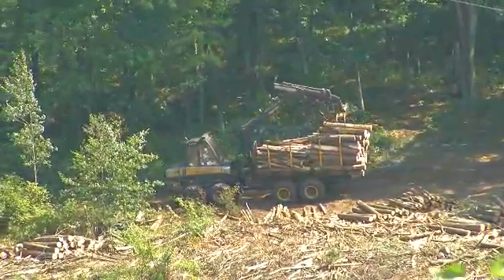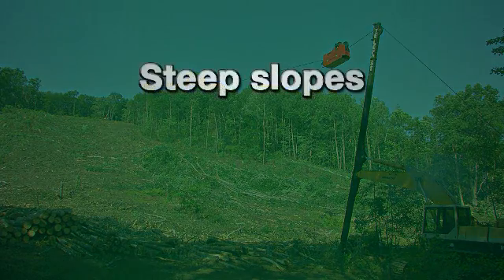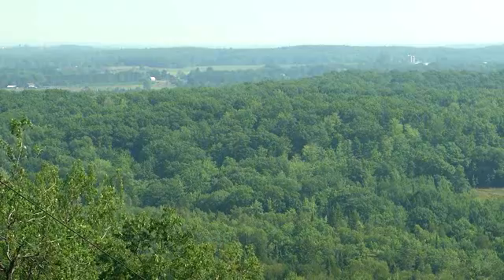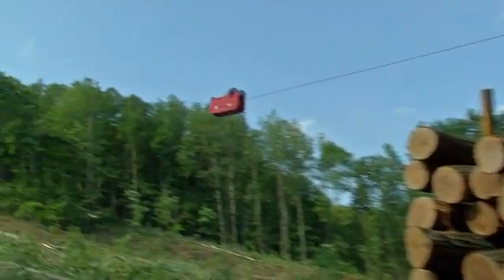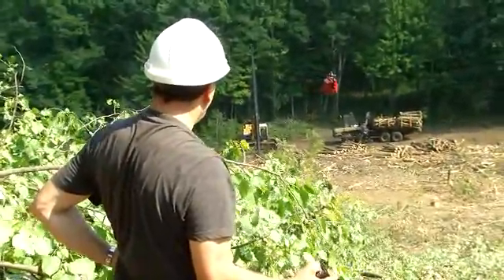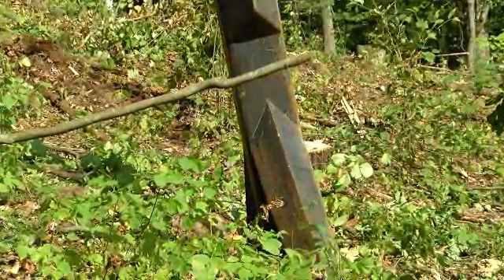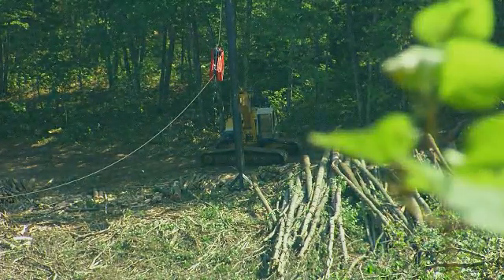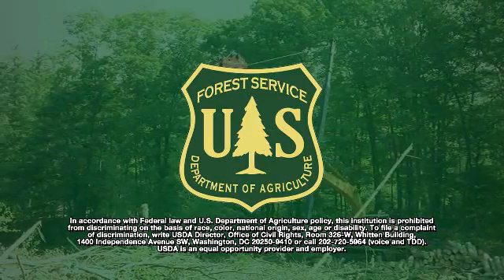Cable_Logging_11-17.wmv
Carries on logging operations, sells and develops equipment used to transport wood cut in hard to reach areas.

The system of cable yarding «Teleforest » consisting of a self-propelled carriage that moves on a single rope suspended between two excavators and connected by winches and poles. The carriage move with tractive pulleys all control by radio remote.